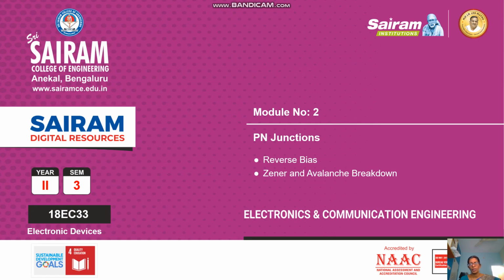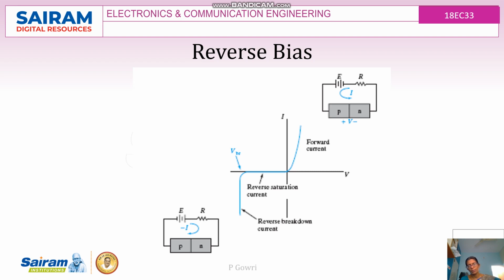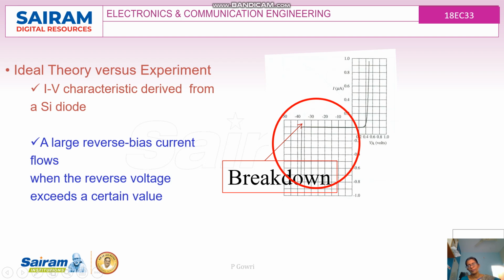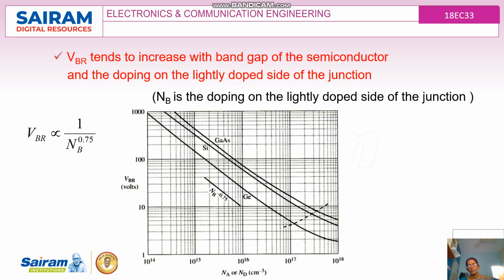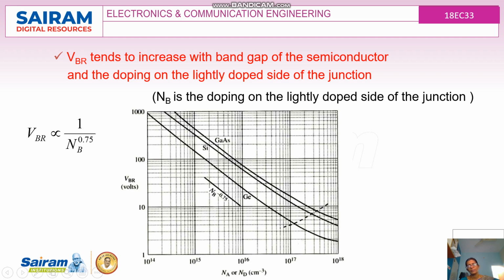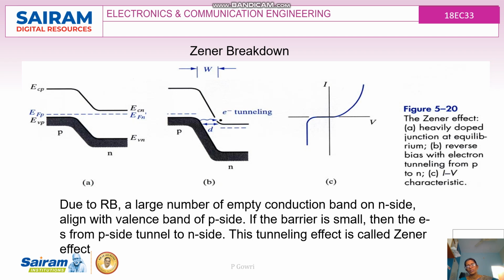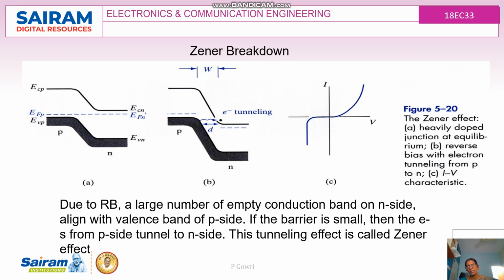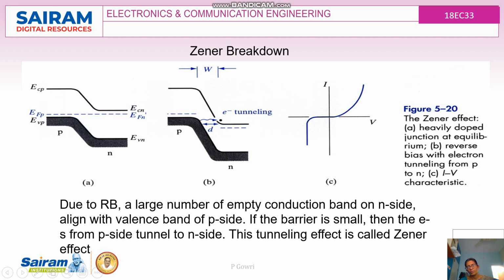Lecture video_Module2_Reverse Bias_P Gowri